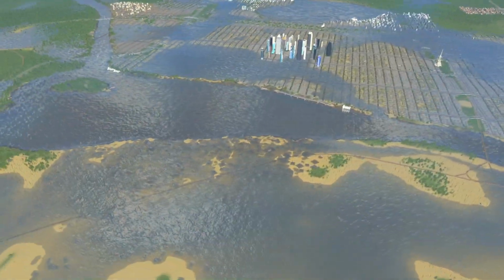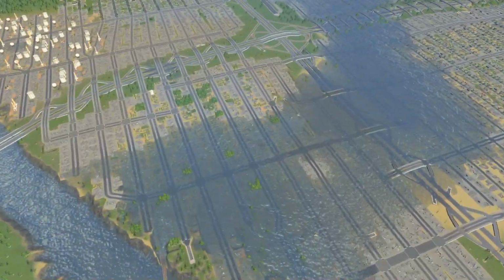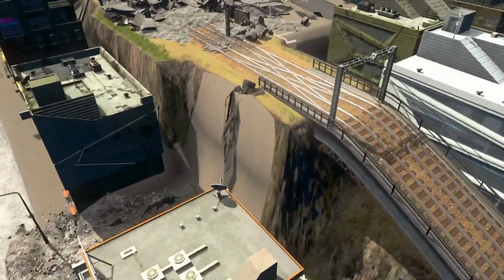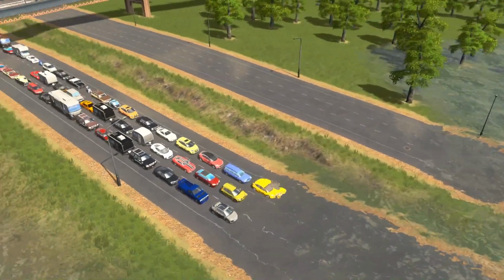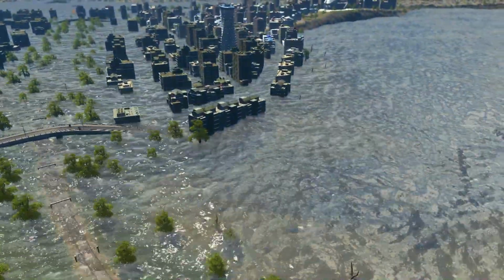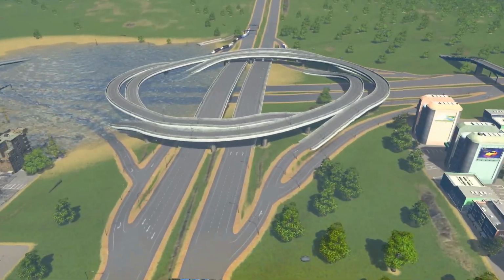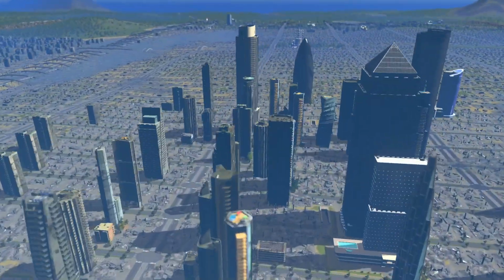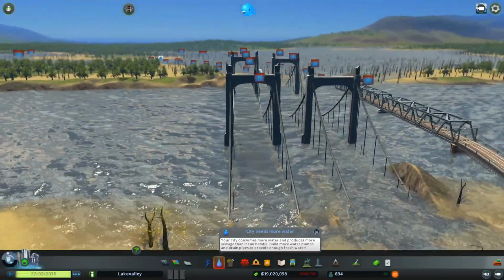Tsunami Aftermath - City destroyed/ Abandoned - Cities Skylines